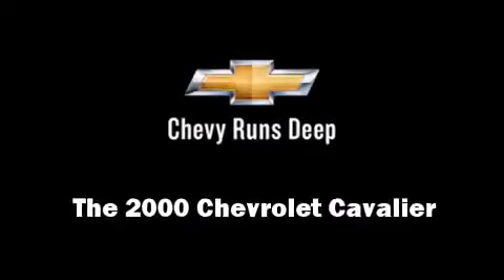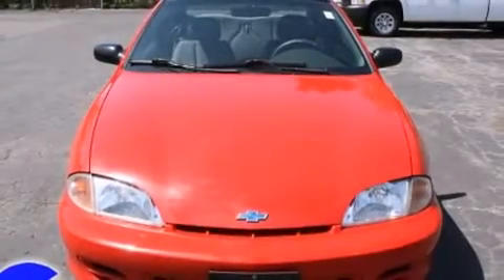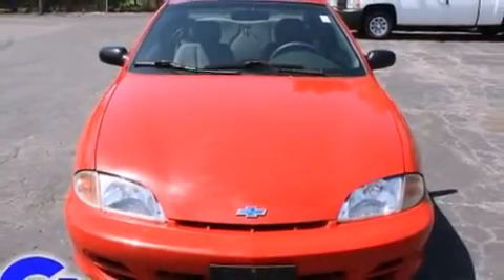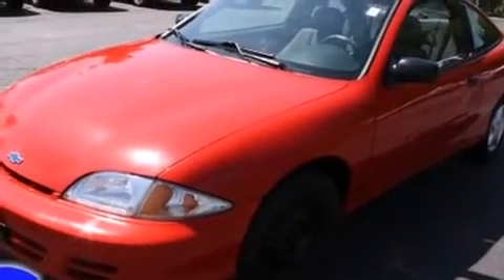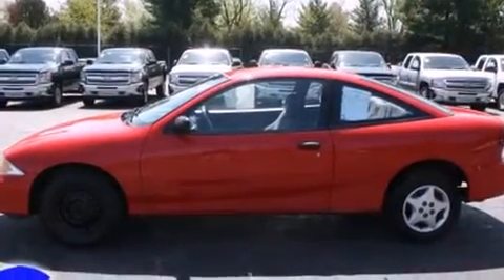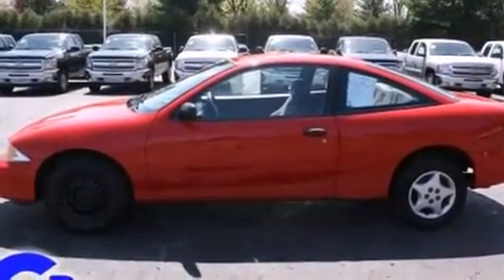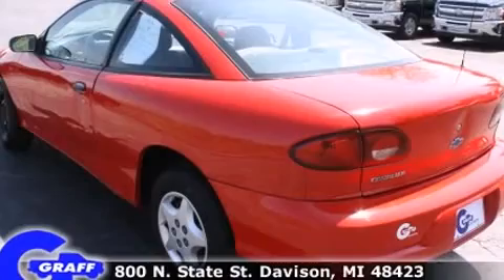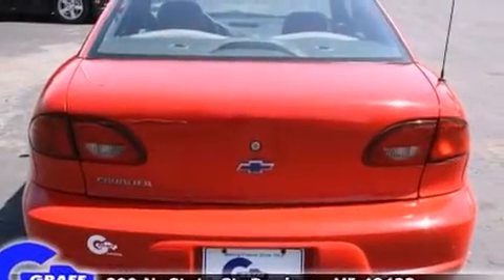2000 Chevrolet Cavalier near Marlette, Michigan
This vehicle is a 2000 Cavalier with about 183K miles and is being powered by a 2. This 2000 Cavalier is located near Marlette, Michigan.  2L I-4 cyl engine.  Some of the key features include: manual windows, am/fm radio and cd player.  The bright red exterior combined with the graphite cloth interior looks great together.  This Coupe is being sold as-is without a warranty.  Some more key features on this Cavalier include: tilt steering wheel and cloth seating.  An AutoCheck Report is available upon request.
    Hank Graff Chevrolet Davison
    Address:
    800 N. State St.